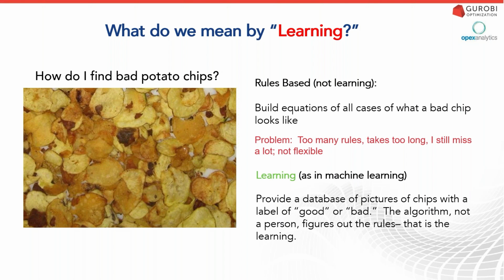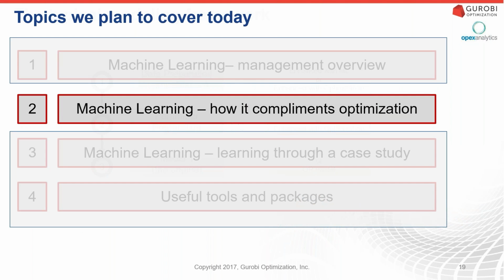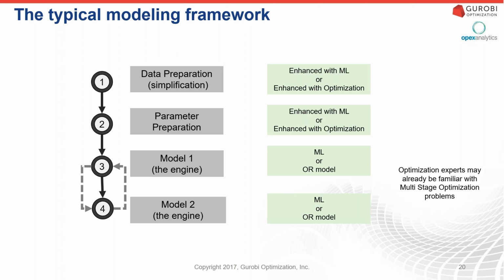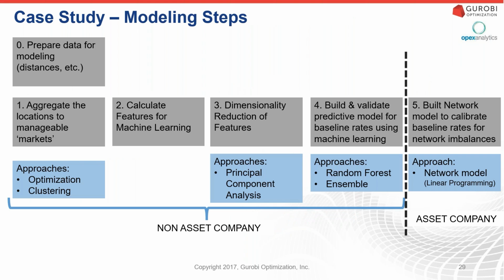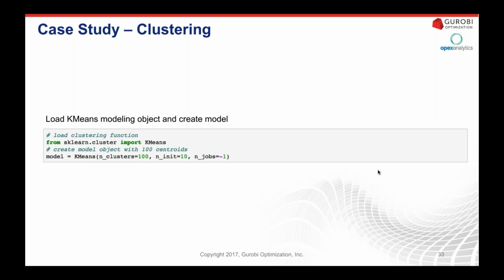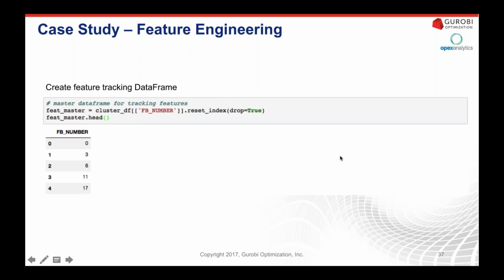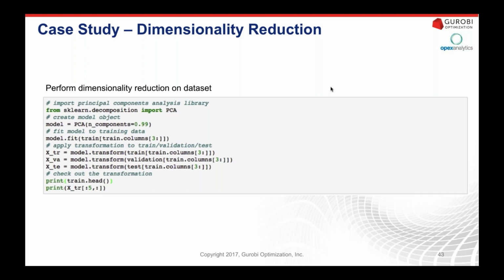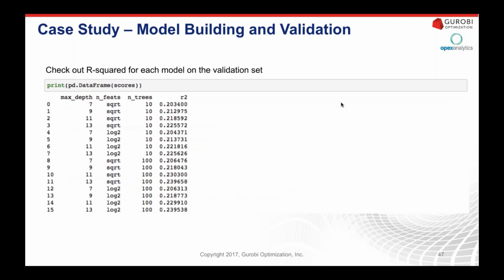Combining Optimization with Machine Learning for Better Decisions -- Part Two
When you begin considering predictive analytics approaches along with your optimization models, you can often increase the speed at which you are solving models, incorporate more realistic data parameters and even amp up your time series data analysis inputs. Join us for an hour-long technical webinar with Gurobi and Opex Analytics to dive even deeper into the value of predictive analytics applications along side optimization models using a real-world transportation case study.